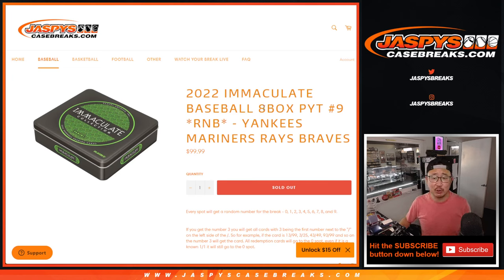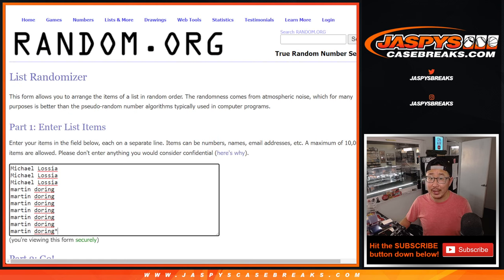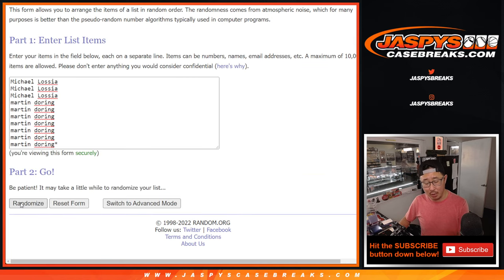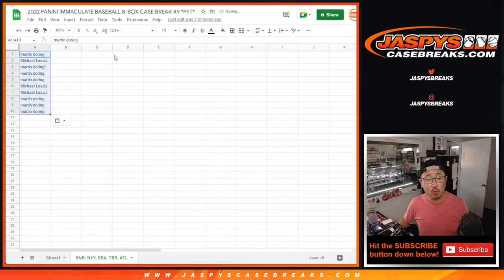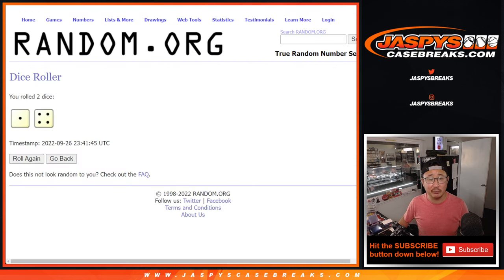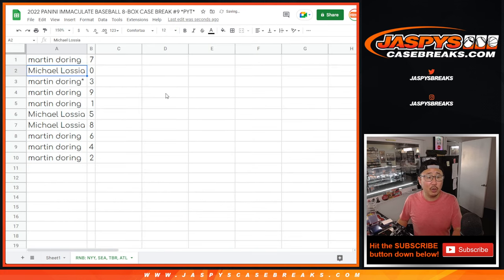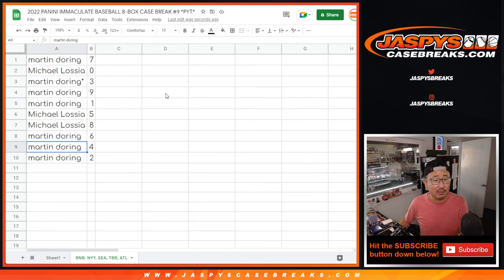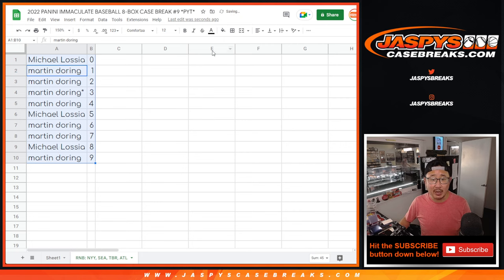RNB: NYY, etc ~ 2022 PANINI IMMACULATE BASEBALL 8-BOX CASE BREAK #9 *PYT*